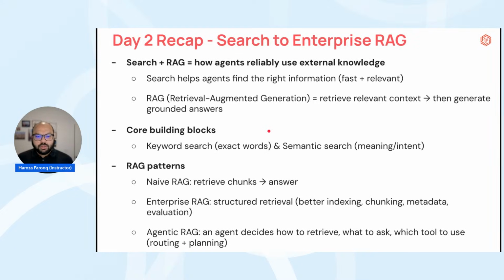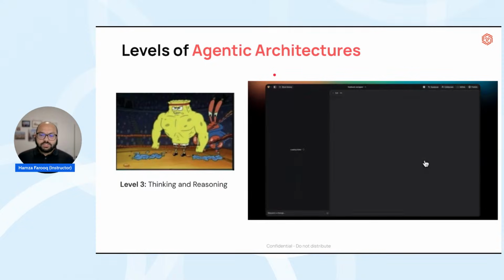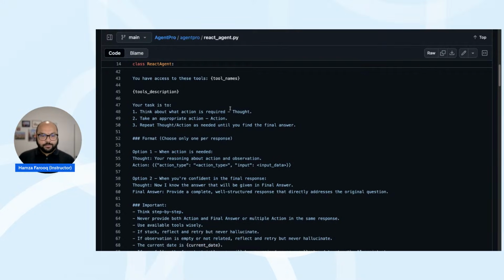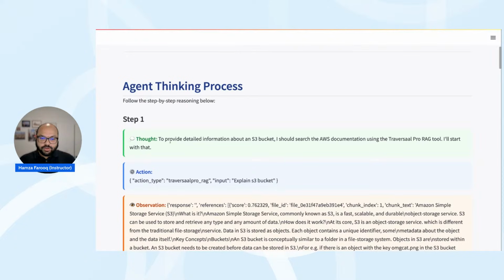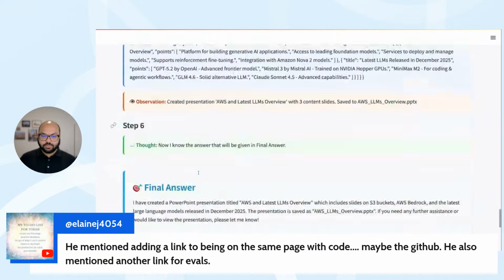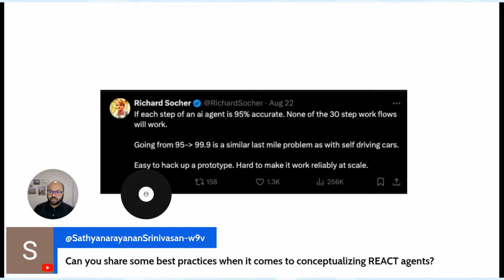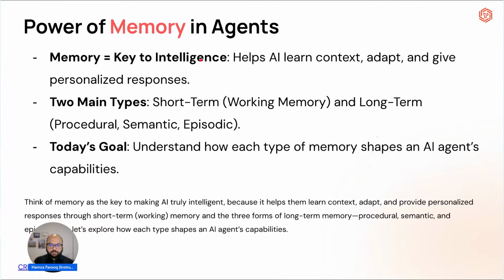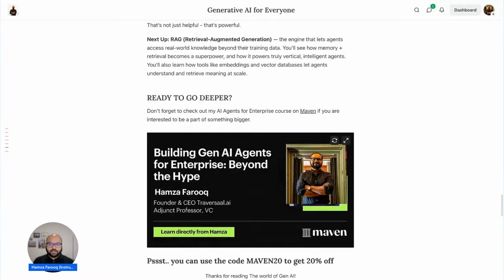Agent Bootcamp: ReAct Agents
We cover ReAct Agents in detail

To get the most out of this session, here are the key links you’ll want to keep handy:

Connect with other builders, ask questions during and after the session, share feedback, and swap ideas with people building real-world agents.

💻 Explore the GitHub Repo (Agents in Action)
Access all the code used in the sessions, browse examples, follow updates, and contribute by opening issues or submitting PRs.